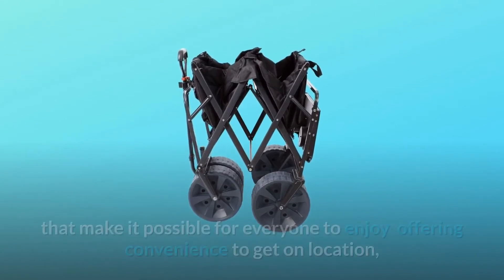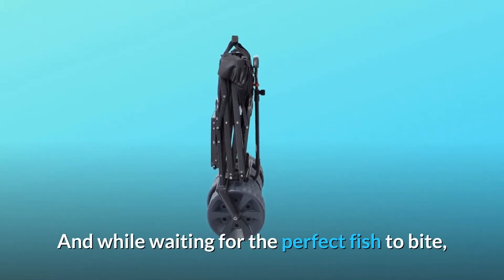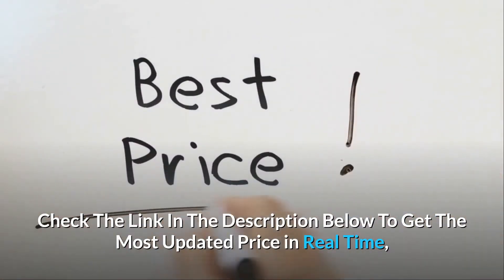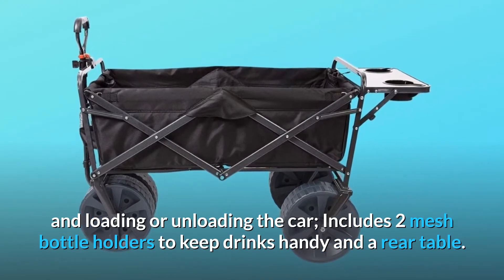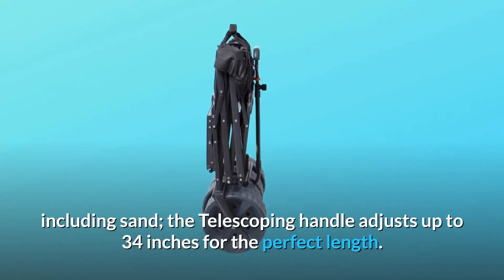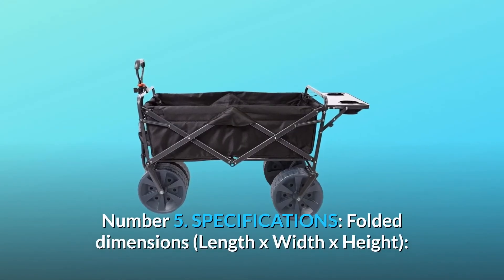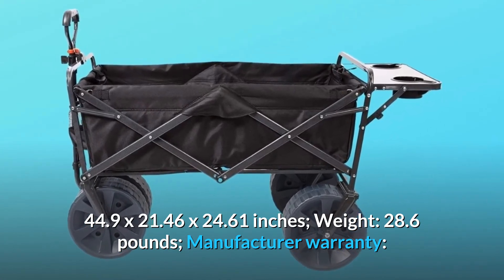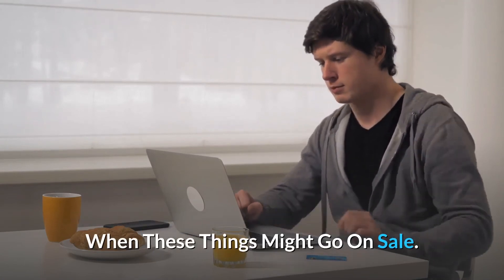Mac Sports Heavy Duty Collapsible Folding All Terrain Utility Wagon Beach Cart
Check Amazon's latest price (These things might go on Sale)

Have you ever considered spending more time outside with your children, friends, and family? We understand the importance of leisure and convenience as "outside people." Whether you're camping, tailgating, or watching your kid play soccer... As a result, our first objective was to design goods that everyone could enjoy - providing simplicity in getting to the site, comfort on every outdoor event, and maximum freedom when returning home. While you're netting The Big Catch, take a picnic to the lake and forget about spilt beverages or mobile phones accidently dropped in the water. Sidle up to the table for a cool drink and nibbles with your pals as you wait for the ideal fish to bite. When you have the Mac Wagon with Side Table, there's no need for a picnic table. Prepare for an easy transport by filling this folding cart with all of your beach or backyard needs. There is a one-year warranty included.

Number one: UTILITY BEACH WAGON: Perfect for sporting events, outdoor concerts, excursions to the park, beach days, gardening, and loading and unloading the car; has two mesh bottle holders and a rear table.

Number 2: DURABLE DESIGN: The heavy-duty steel frame can support weights of up to 150 pounds, and the 600 Denier Polyester fabric is easy to clean.

WHEELS FOR ALL-TERRAIN USE: 4 extra-large, thick all-terrain wheels can be pushed through a variety of surfaces, including sand; telescoping handle extends to 34 inches for the ideal length.

Number 4: COMPACT & COLLAPSIBLE: Folds up small and flat for easy storage. No assembly necessary; quick and easy set up in seconds; For convenient transport, a matching cover with a carry handle is included.

Folded dimensions (Length x Width x Height): 21.5 x 9.7 x 31.5 inches; Open dimensions (Length x Width x Height): 44.9 x 21.46 x 24.61 inches; Weight: 28.6 pounds 1 year limited guarantee from the manufacturer; Please keep in mind that this waggon is not suitable for transporting children of any age.

Searches related to Mac Sports Heavy Duty Collapsible Folding All Terrain Utility Wagon Beach Cart